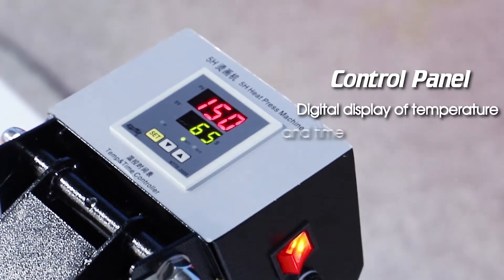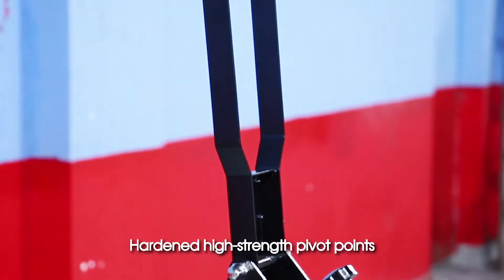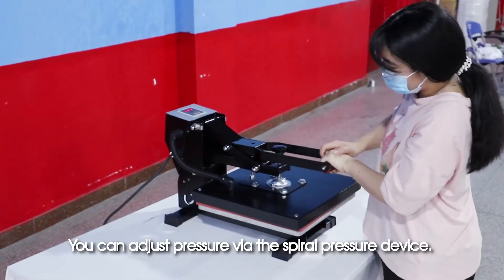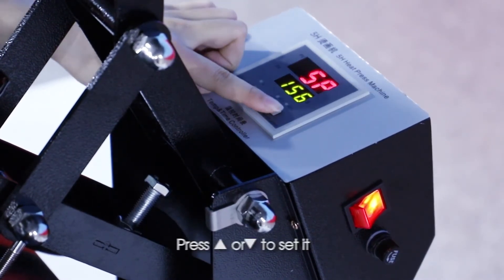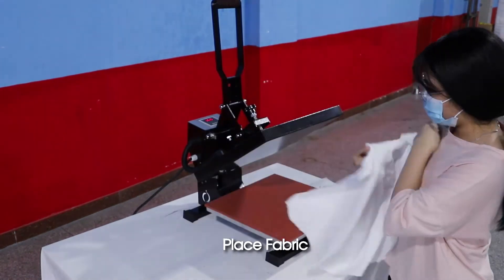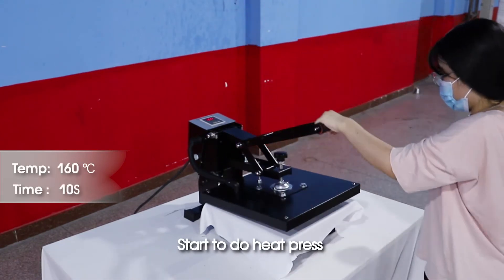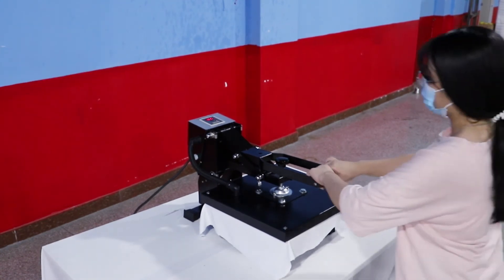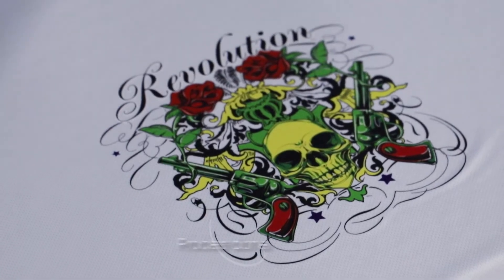38x38 cheapest price digital heat transfer hand press machine tshirts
This video shows the heat press transfer machine from different aspects. And the video shows its good working condition. Also you can see our team. This machine is durable and efficient. So it is a valuable machine.

If you want to DIY various patterns on T-shirt to show your personal charm, you can hardly miss our 38 x 38 Clam shell Heat Press T-shirt Digital Transfer Sublimation Machine! Due to its highly sophisticated workmanship based on premium materials, this machine is durable and reliable to use. It allows you to easily get whatever pattern you prefer on any T-shirt. In this way, you will be individual and cool! Quite easy and practical in use!